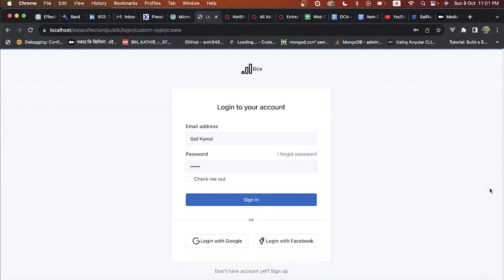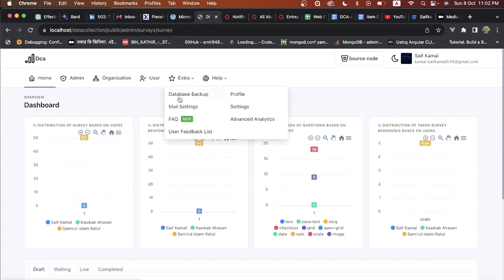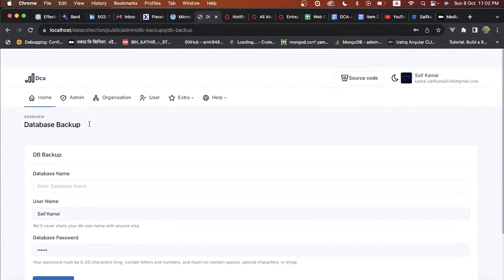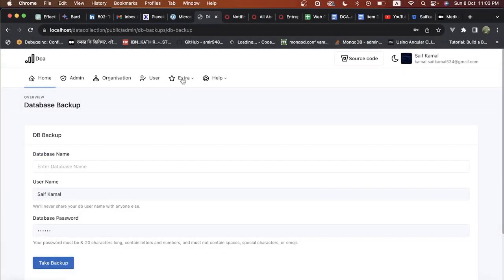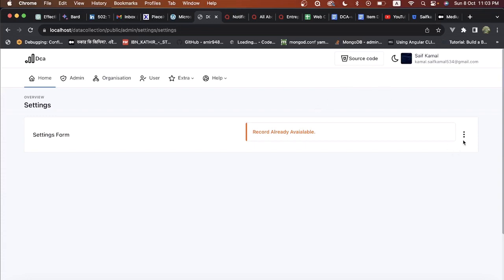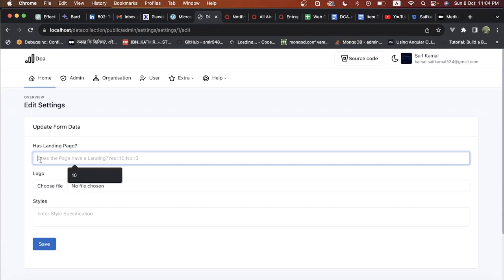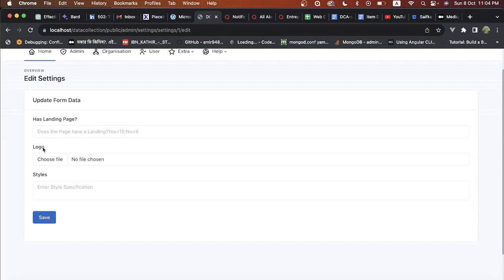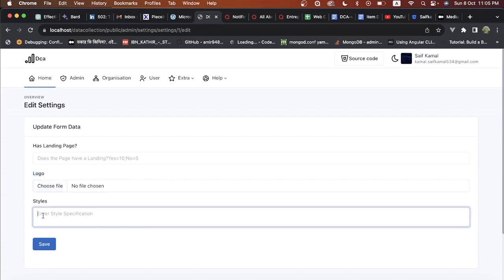DB Backup & Admin Settings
In this video, I explain 2 more features in the Admin panel: 'DB Backup' or database backup feature which keeps a data backup of the entire database on the server-side in case of emergency issues and 'Admin Settings' feature which controls the brand logo and styles of the admin panel.